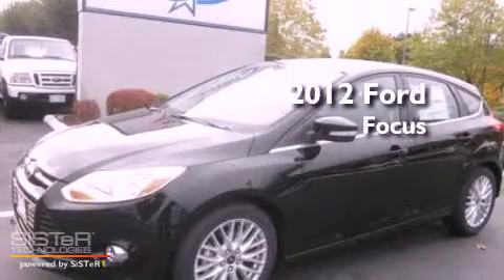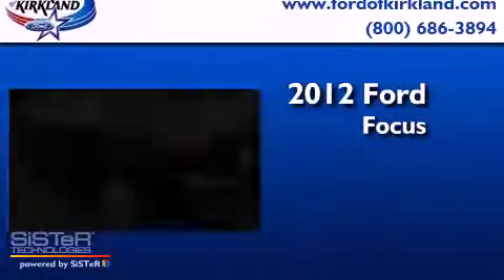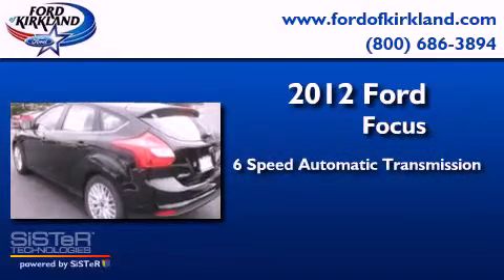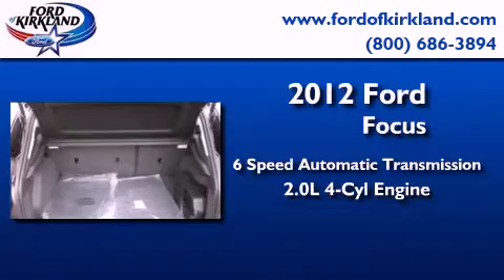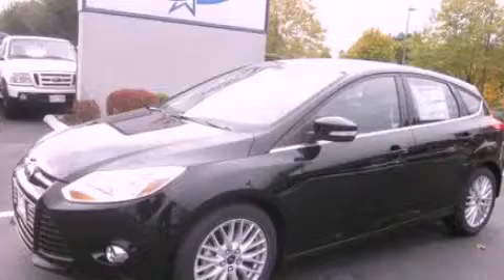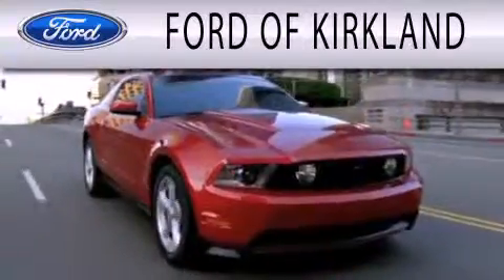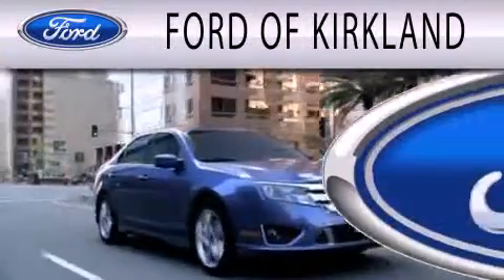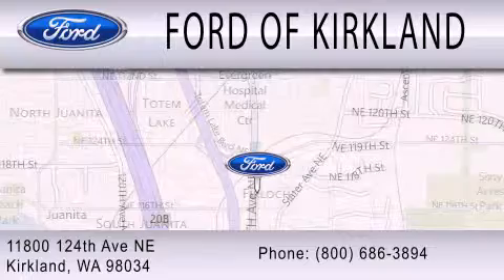2012 FORD FOCUS WA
Year : 2012
 Make : FORD
 Model : FOCUS
 Engine : 2.0L I4
 Trans . : AUTO 6SPD

 Miles : 25

 Stock : 268225

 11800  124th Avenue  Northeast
  , WA 98034